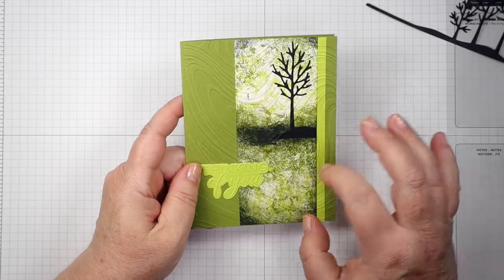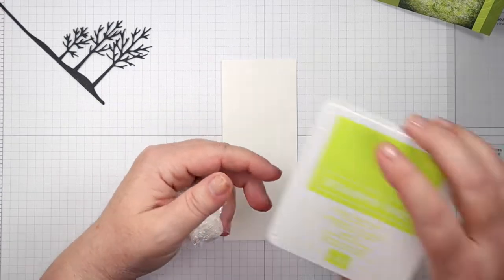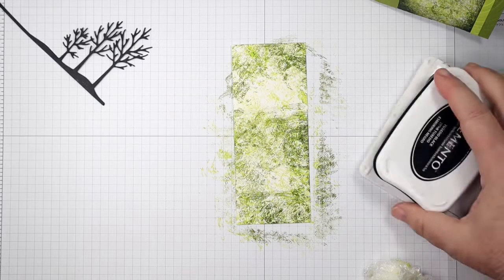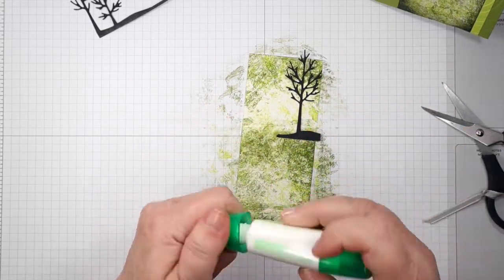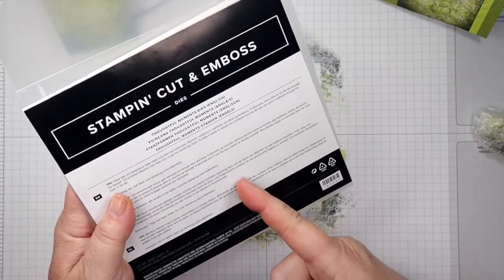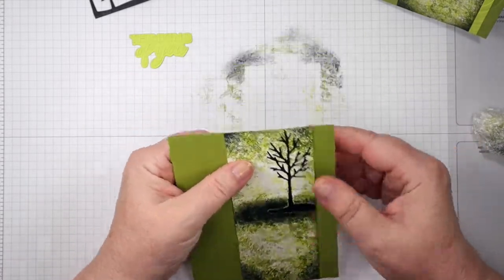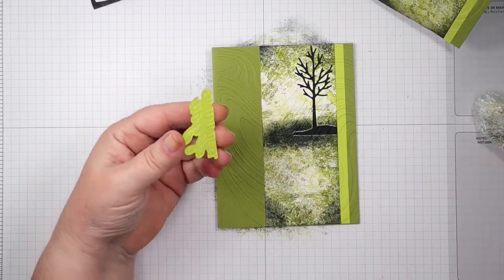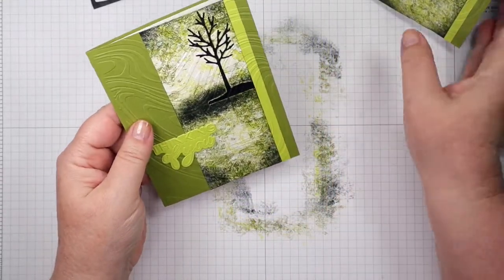Plastic Wrap Technique Card Tutorial with Michelle Zindorf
Follow along with me today as I show you step by step how to create a painterly look to your backgrounds for your images using a simple Plastic Wrap Technique.
Card Panel Dimensions:
Basic White - 2.25" x 5.5"
                        (2x) 4" x 5.25"
Old Olive - 5.5" x 8.5"
Lemon Lime Twist - .25" x 5.5"
Basic Black 3" x 4" for tree die cut
A piece of plastic wrap

Pop over to my blog to get additional inspiration and to see the added benefits you get for shopping with me